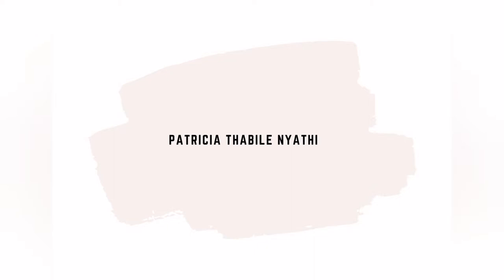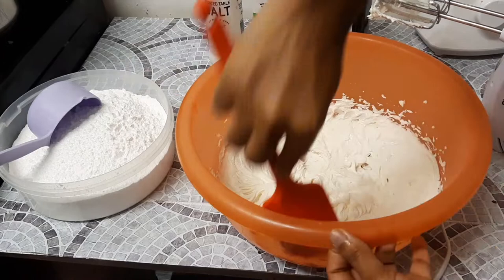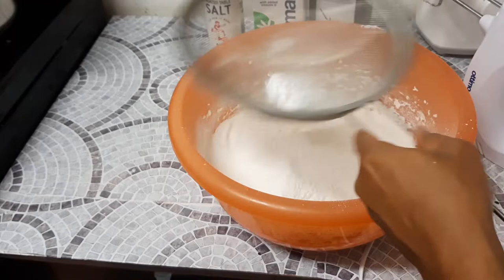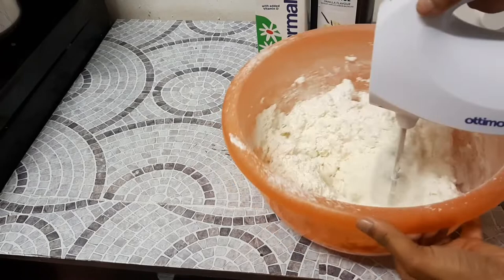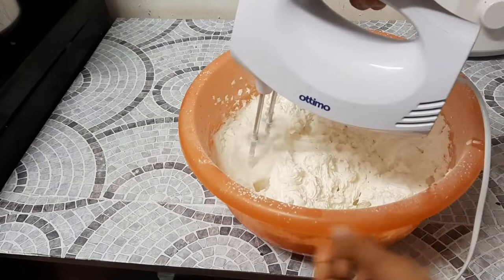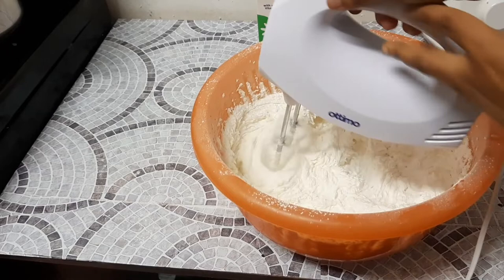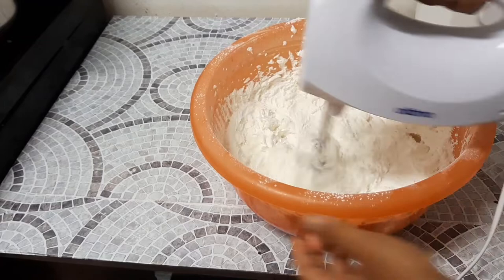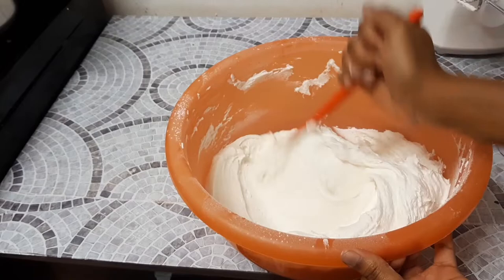EASY BUTTERCREAM RECIPE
BUTTERCREAM RECIPE

500g margarine
1kg icing sugar
Pinch of salt
20ml Milk
30ml Vanilla essence